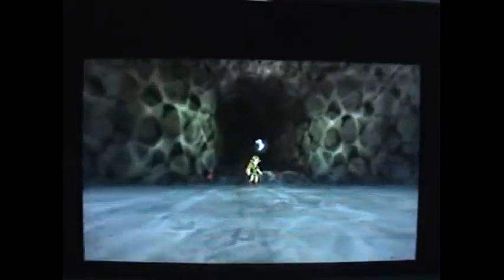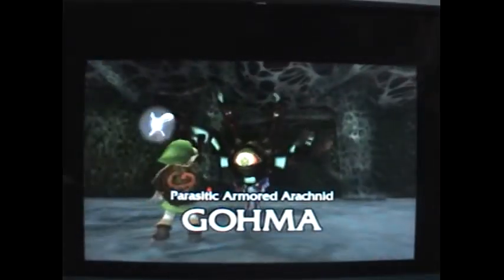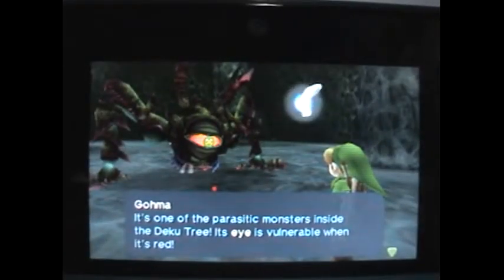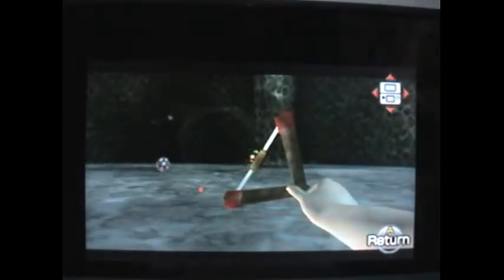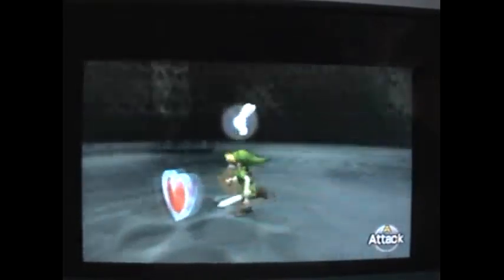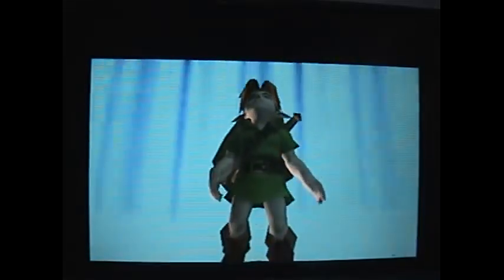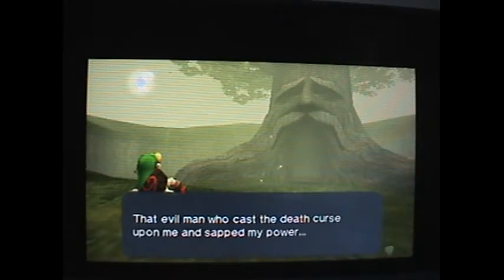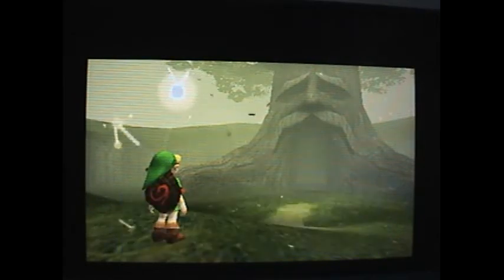Let's Play: The Legend of Zelda Ocarina of Time 3D Part 3 - Gohma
Accomplishments:
-Gold Skulltula Token
-Heart Container
-Kokiri Emerald